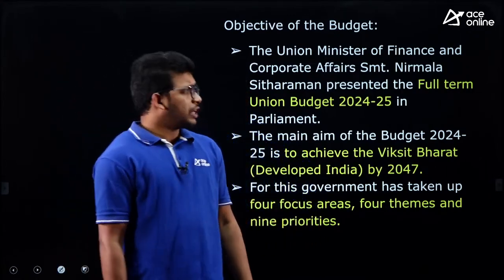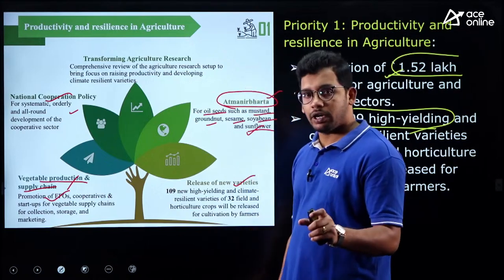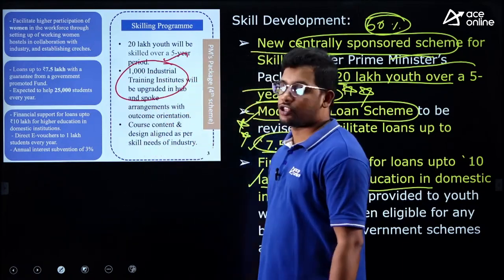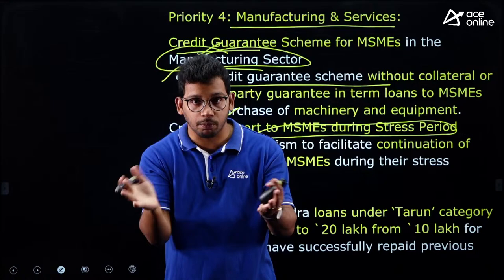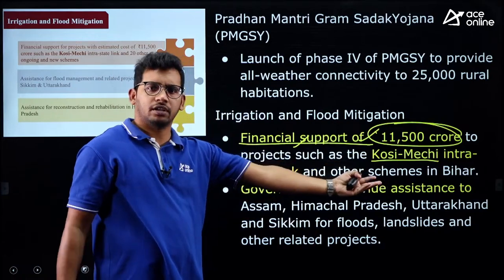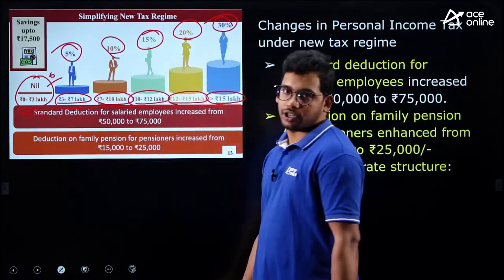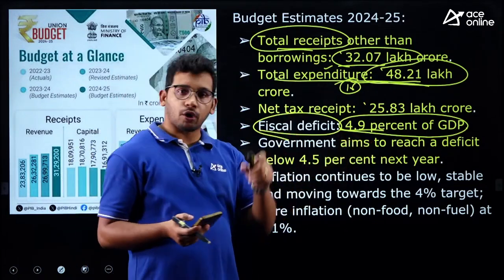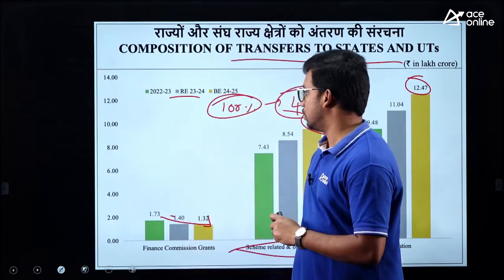Union Budget 2024-25: Full Coverage | Useful for all Competitive Exams for Quick Revision|ACE Online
Discover comprehensive Union Budget 2024-25 coverage in this informative session by ACE Online Live. Perfect for competitive exam preparation, this video offers a detailed overview and analysis, ensuring you stay updated with key fiscal policies and economic insights. Whether you're a student or professional, gain valuable knowledge essential for exams and current affairs. Join us to delve into the budget's impact and implications, presented clearly and concisely for quick revision. Don't miss out – watch now!